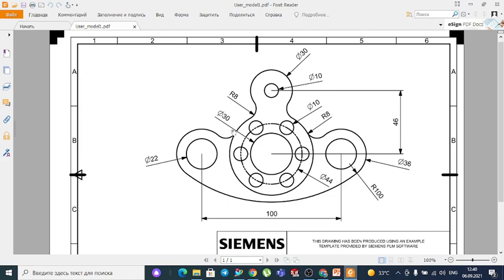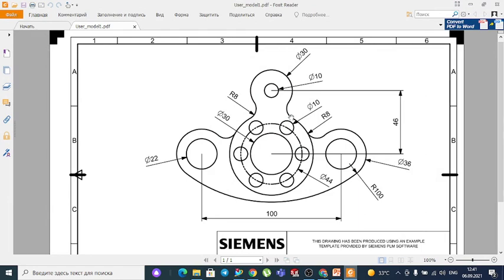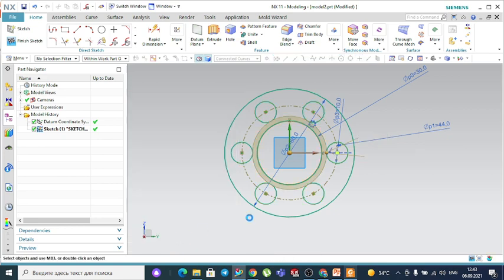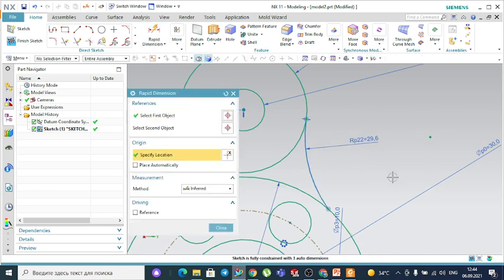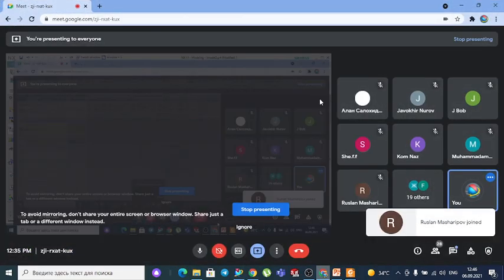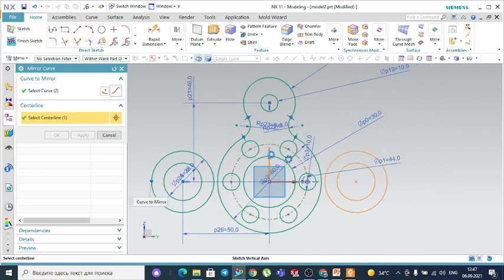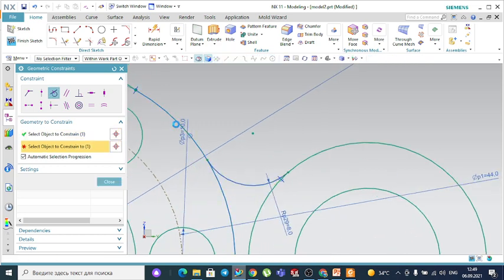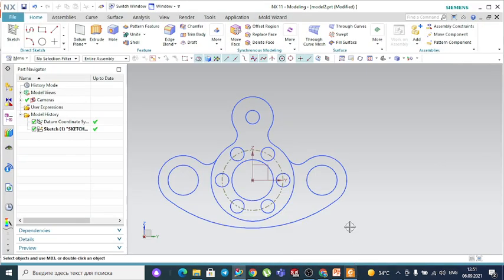Siemens NX Practice_6: Sketch solver practice.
In this tutorial you will learn how to use sketch solver in NX, you use 2 dimensional sketch techniques and pattern curves and as wel as edit sketches with the help of trim function